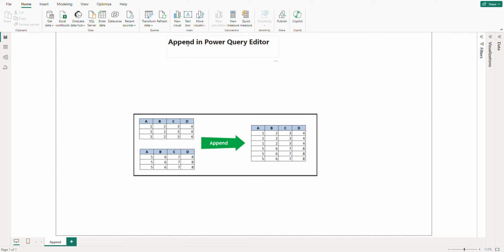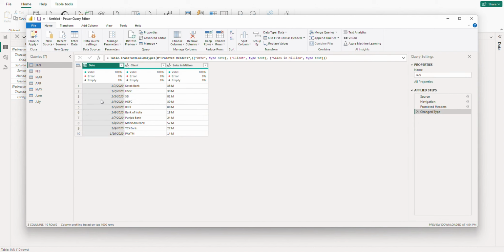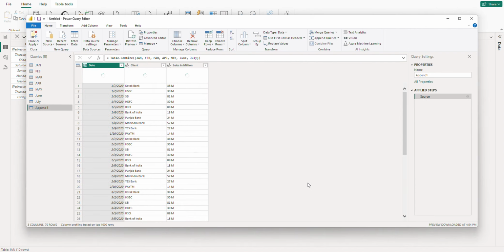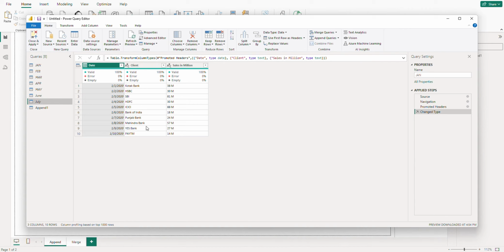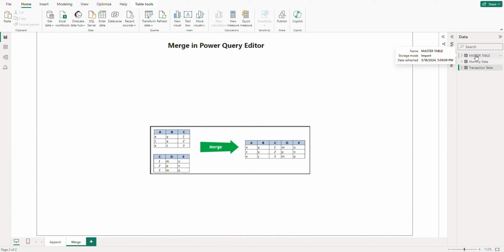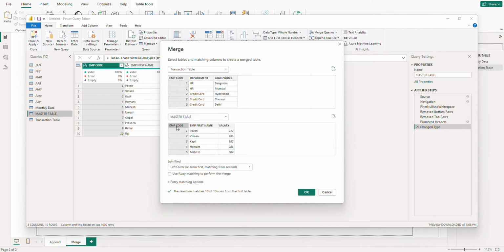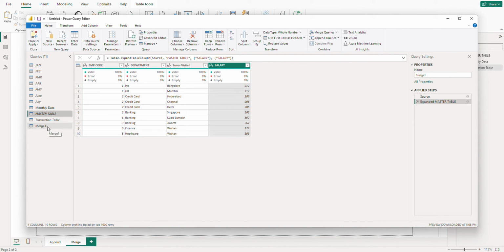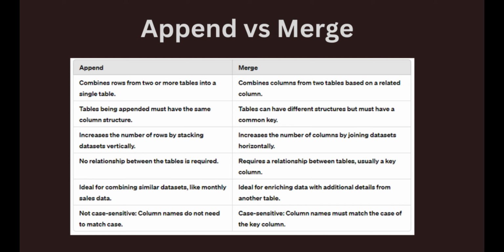PowerBI Concepts: Append & Merge in Power Query Editor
in This video I have explained about Append And Merge Queries in PowerBI Desktop. I have also covered the differences as well please do comment and share if you like